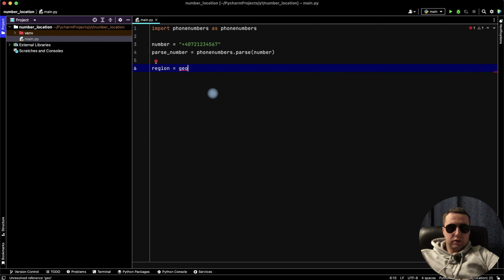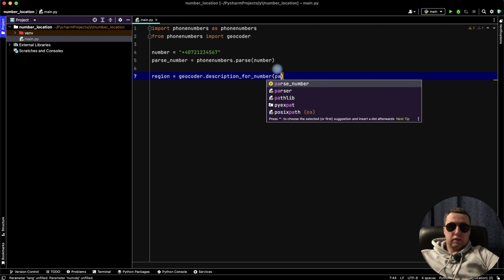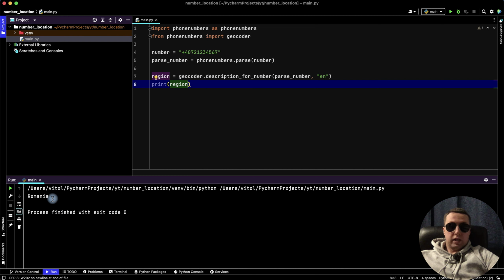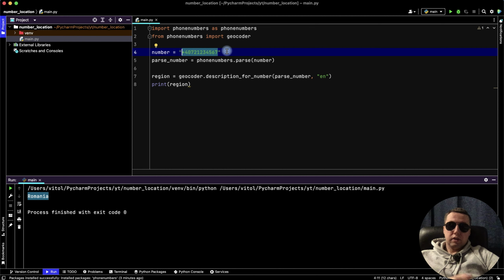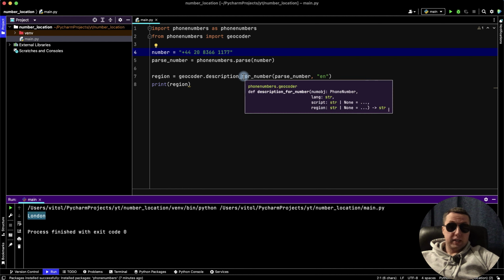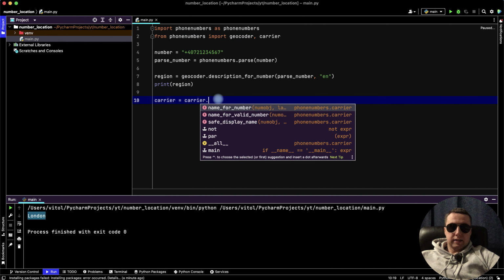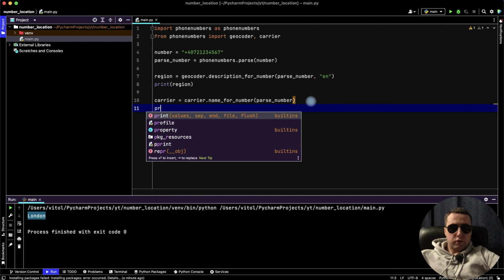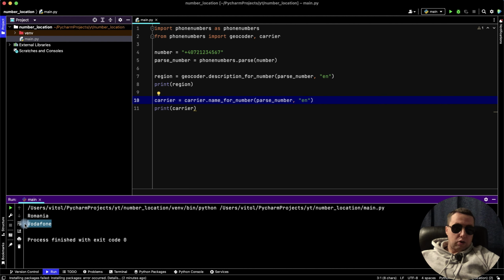Find Phone Number Location Using Python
Track Phone Number Location using Python Source Code.